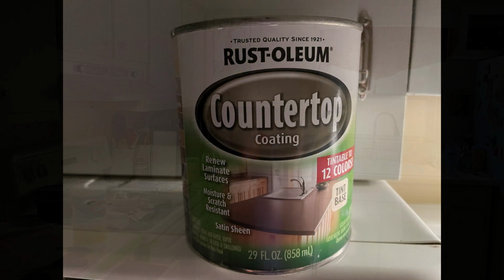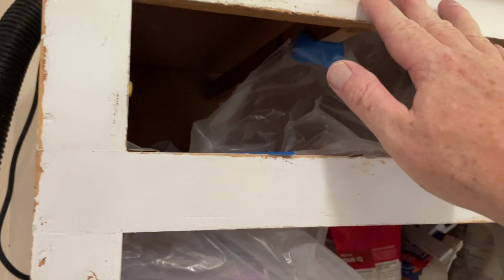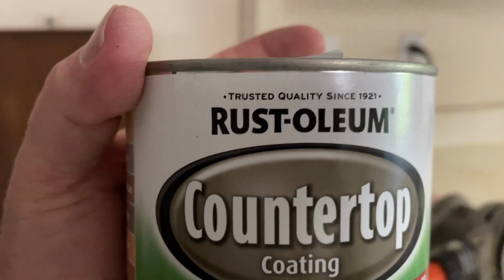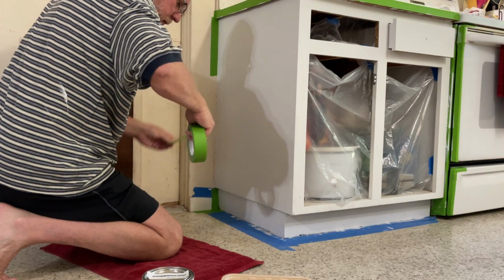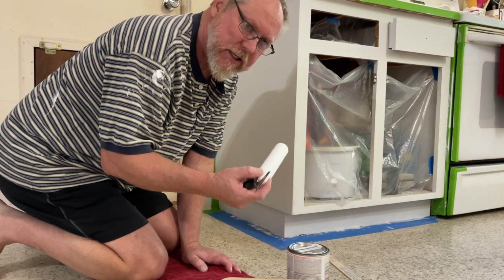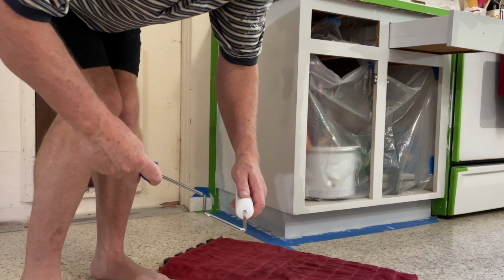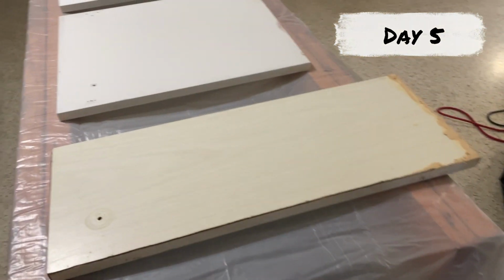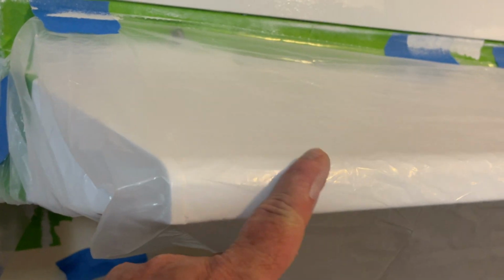How to resurface your kitchen cabinets using Rustoleum Countertop paint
0:00:00 Intro
0:00:50 The Project
0:01:57 Day 1 - The First cabinet
0:02:32 Day 2 - Sanding and taping tips
0:12:08 Day 3 - Painting Tips
0:31:08 Day 5 - Doors and Prep
0:33:55 Day 6 - Satisfying peel
0:36:19 Days 7-8 - Range Hood Redux
0:36:44 Days 9-12 - Doors and Finish - Final Reveal
In this video I take you through the process of re-finishing my ancient kitchen cabinets and provide some hopefully useful tips on how I was able to re-surface all my cabinets for under $300.

Some of the tools I used:
- Mliescraft 1620 Sandplane
 - Rust-Oleum Light Base Satin Countertop Refinishing Kit (Kit) - I got this at Lowes for around $35.00 per quart - I bought 2 quarts and had roughly 1/3 quart left after painting the entire kitchen
 - Valspar Interior/Exterior Bonding Water-based Wall and Ceiling Primer (1-quart) - also purchased at Lowes - I was able to prime all the cabinet surfaces with one quart for about $15.00, but I wish I had bought another can.
- Ravinte Brushed Nickel Knobs
- Ravinte Brushed Nickel Hinges